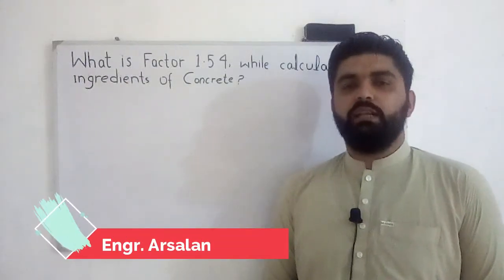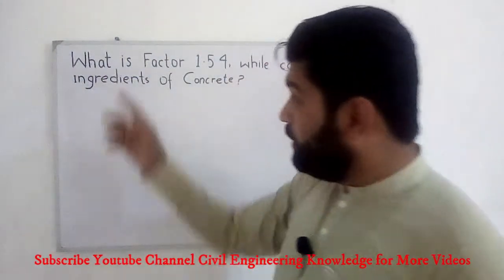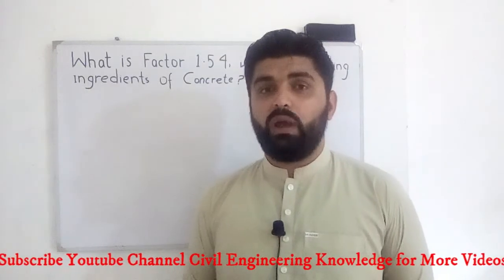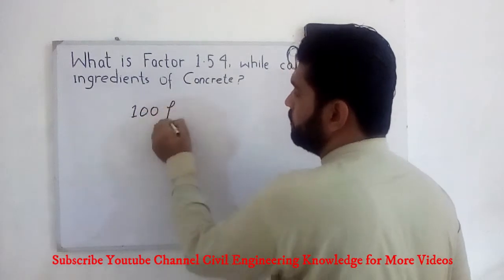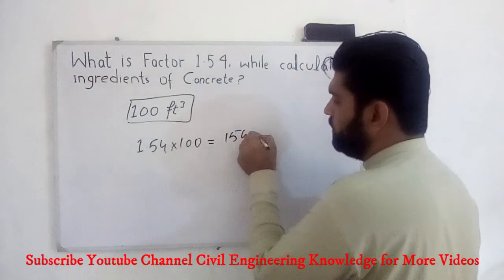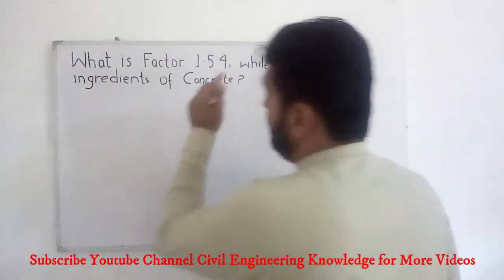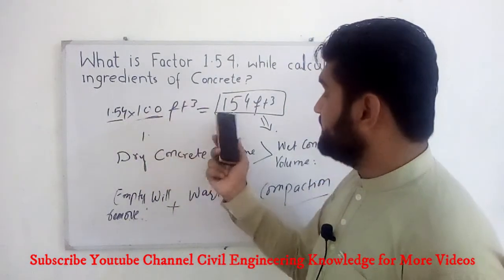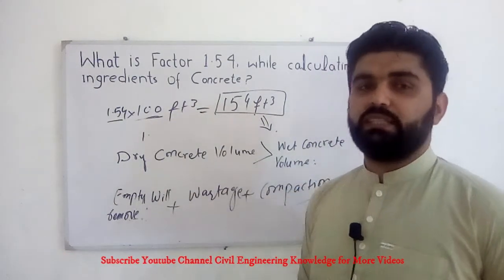What is Factor 1.54 in Concrete while calculating Quantity of Cement, Sand, Aggregate for Concrete?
What is Factor 1.54?
What are Dry concrete volume and Wet concrete volume?
Why we are multiply 1.54 with the given wet concrete of volume while calculating quantity of cement,sand and aggregate for concrete?
Why Dry concrete volume is more than Wet concrete volume?